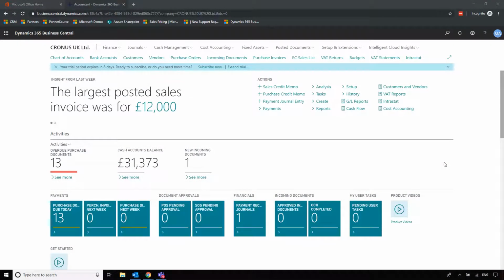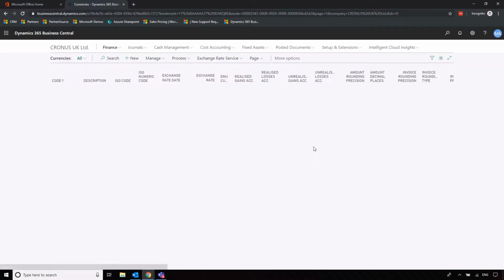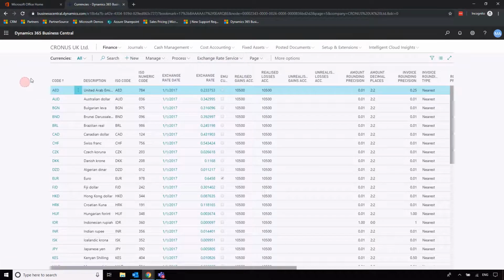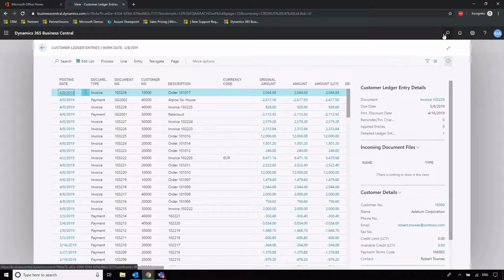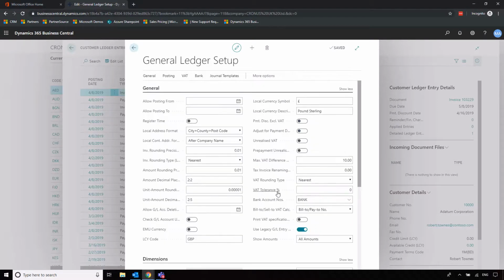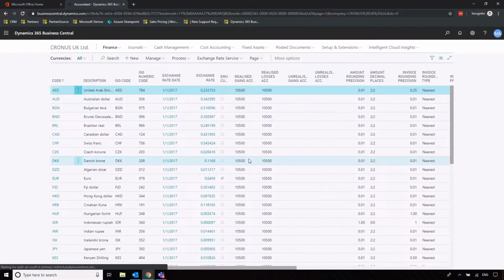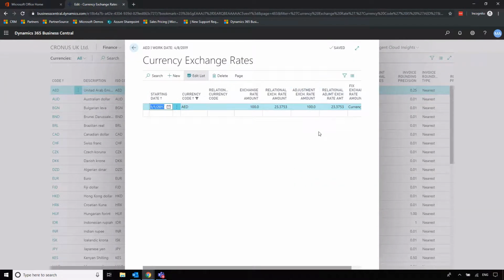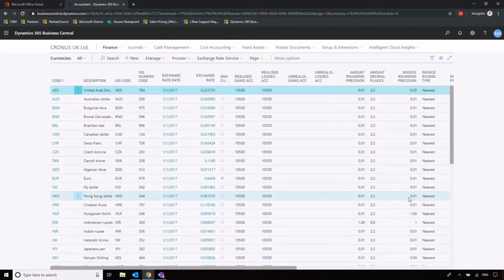Business Central - Currencies - Quickstart for Finance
Many businesses now work accross multiple continents so having a system that can handle multiple currencies is a must. See how Business Central can help you manage this process automatically.